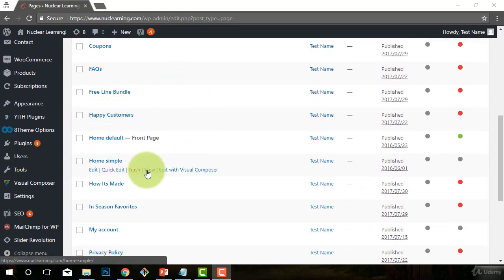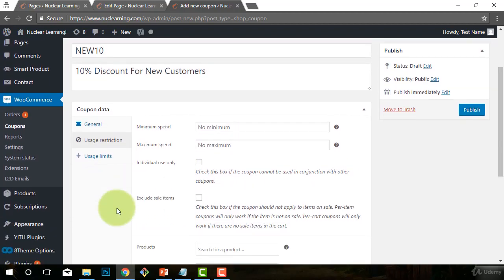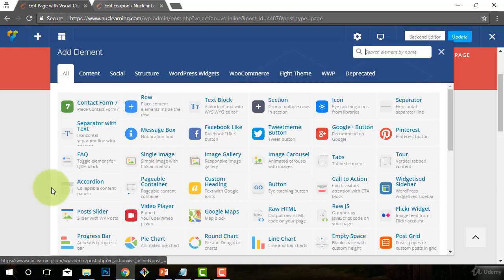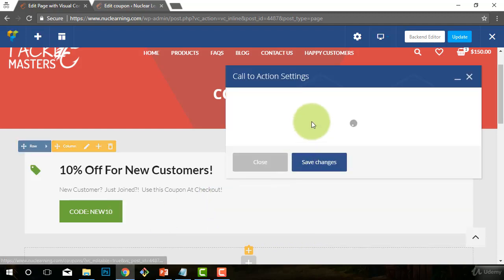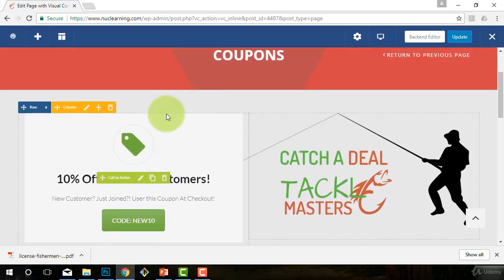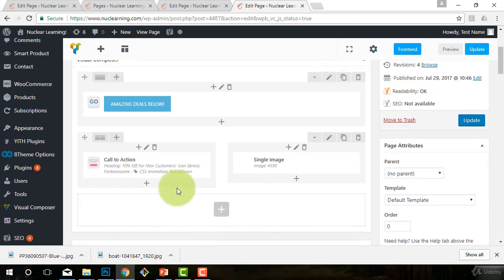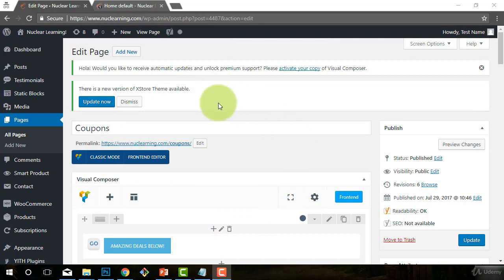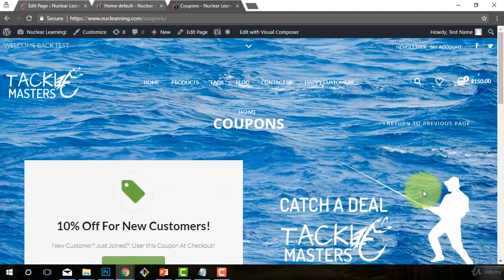63 Configuring Pages Coupon Page & WooCommerce Coupons Build eCommerce and Brand Sites t